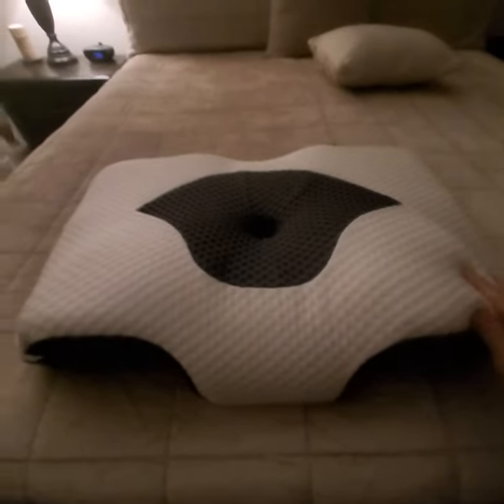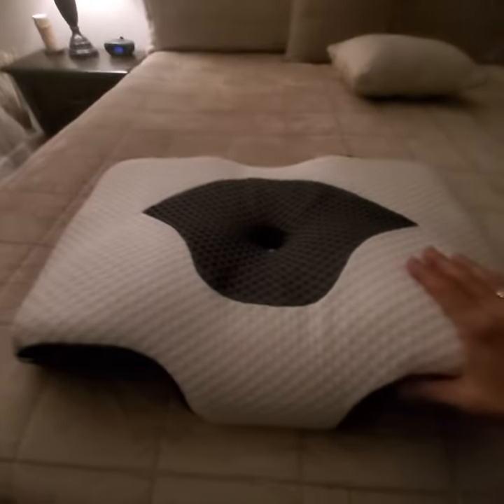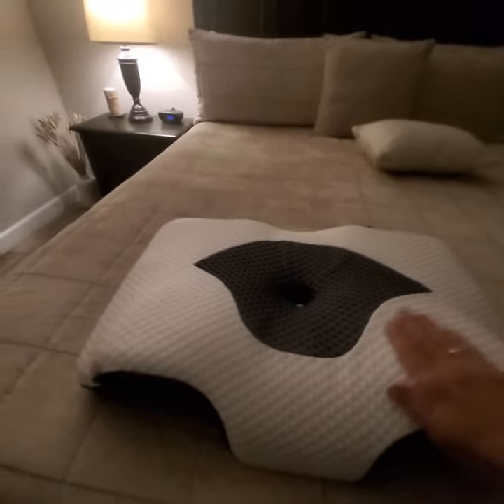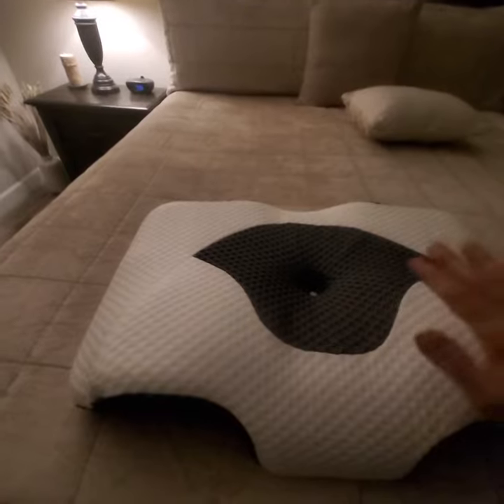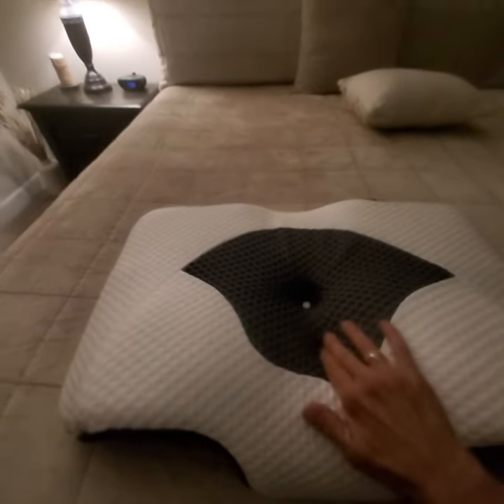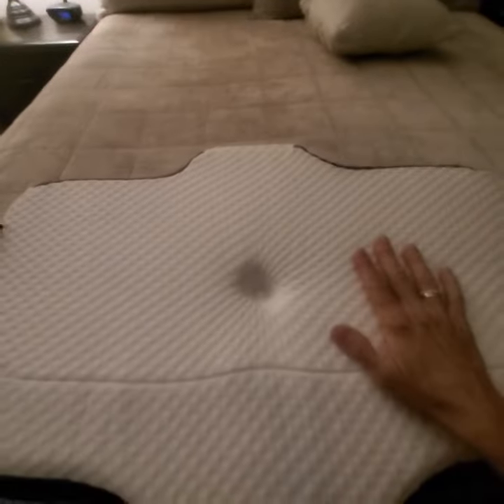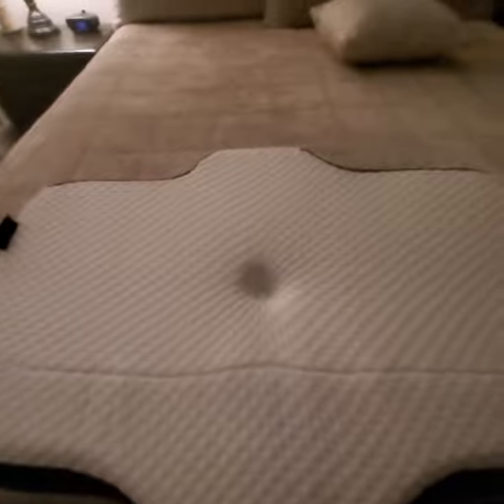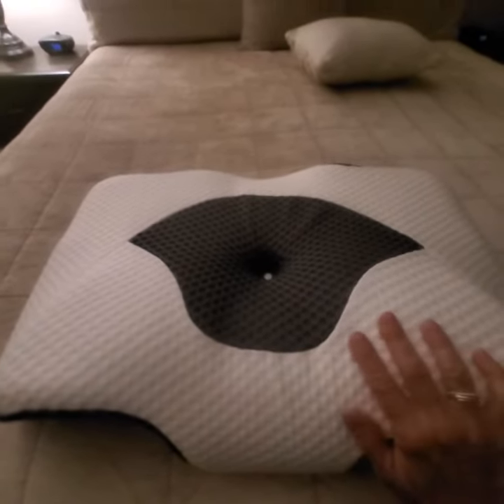Osteo Cervical Pillow for Neck Pain Relief, Hollow Design Odorless Memory Foam Pillows Review, Fabul